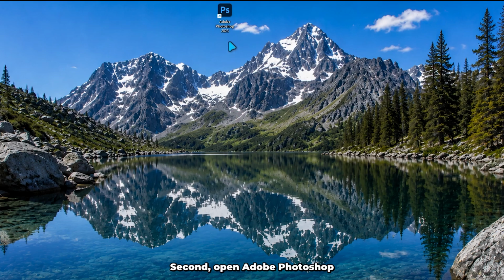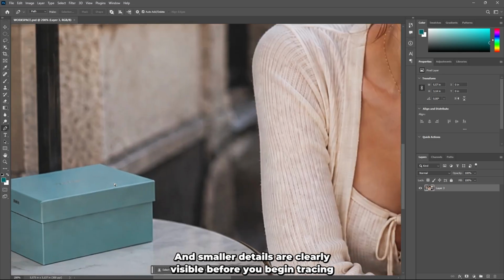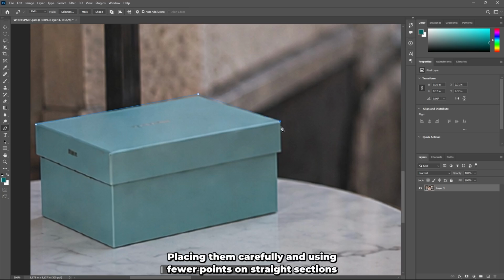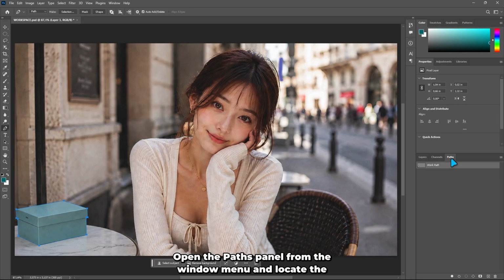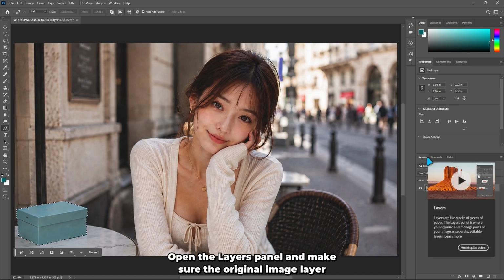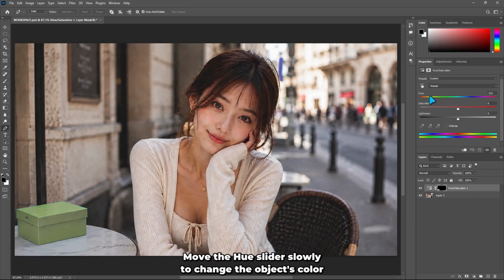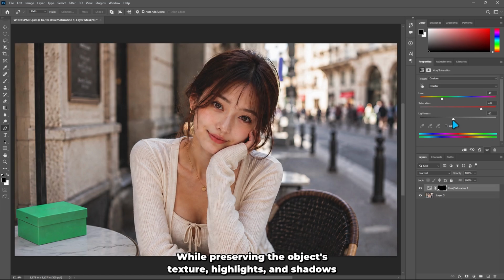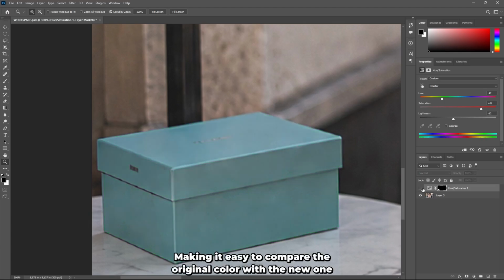How To Change Color in Photoshop Using Pen Tool (𝟮𝟬𝟮𝟲) | 100% WORKS | NO Yapping | FAST & EASY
(𝟮𝟬𝟮𝟲) Learn How To Change Color in Photoshop Using Pen Tool in this video (NO YAPPING + 100% WORKS!) | EASY FULL GUIDE, Everything You Need To Know! | Change Color in Photoshop Using Pen Tool